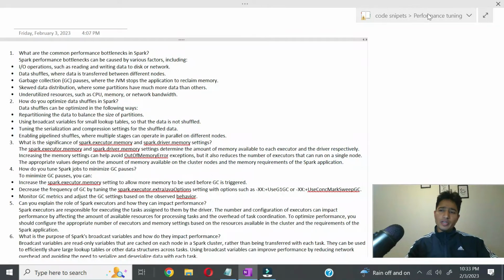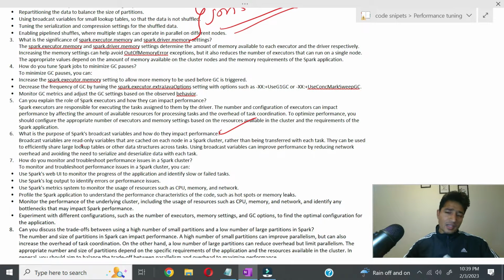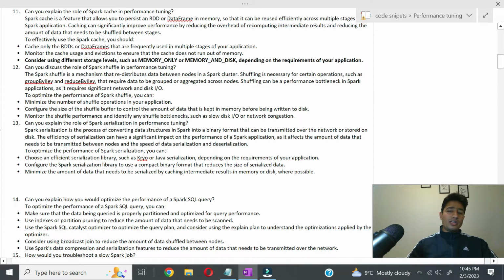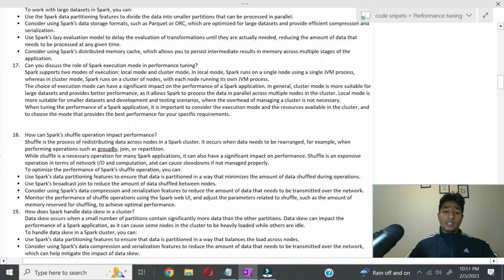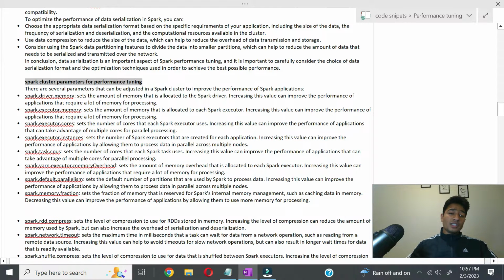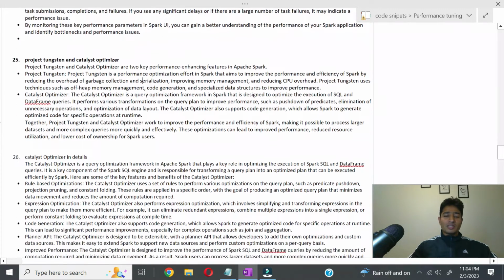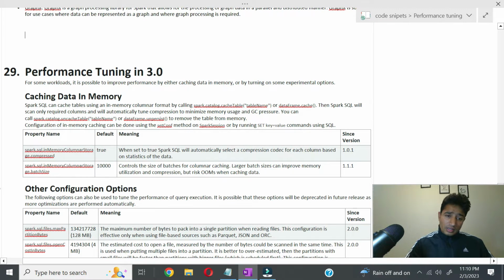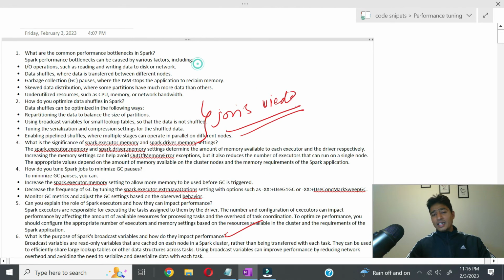Top Spark Performance Tuning Interview Questions and Answers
Get ready for your Spark performance tuning interview with this comprehensive video. We cover the most commonly asked interview questions on optimizing Spark performance and provide clear, concise answers to help you ace the interview. Whether you're an experienced Spark developer or just starting out, this video is a must-watch for anyone looking to improve their Spark performance tuning skills